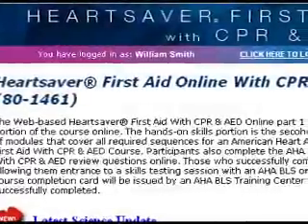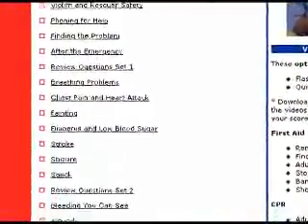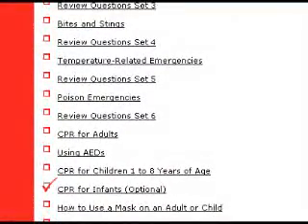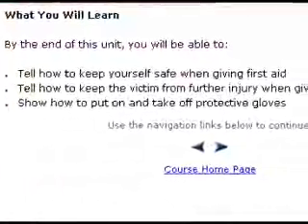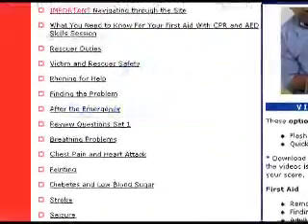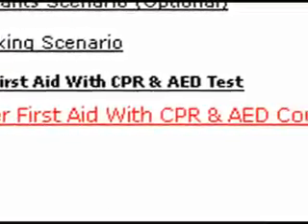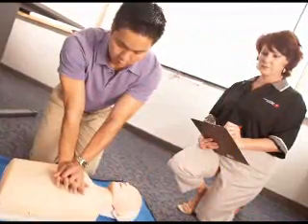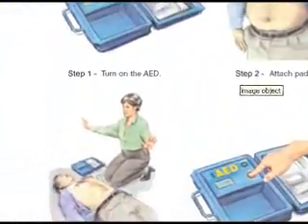Heartsaver First Aid & CPR